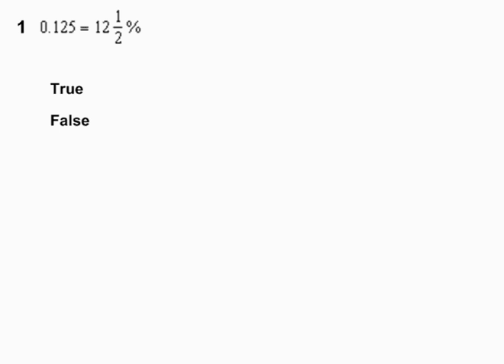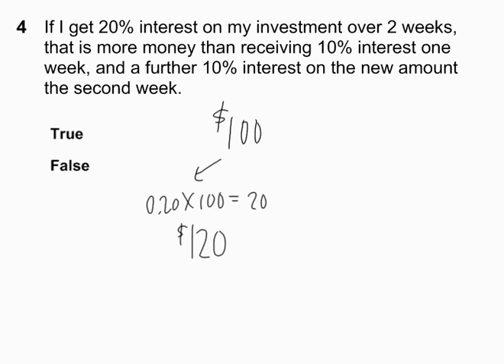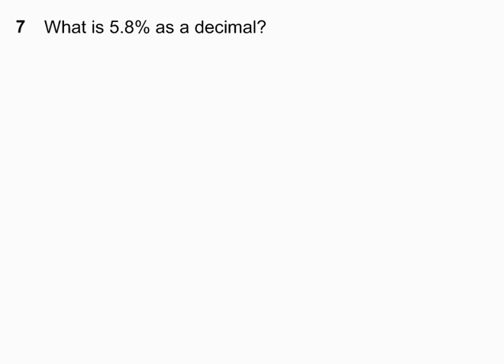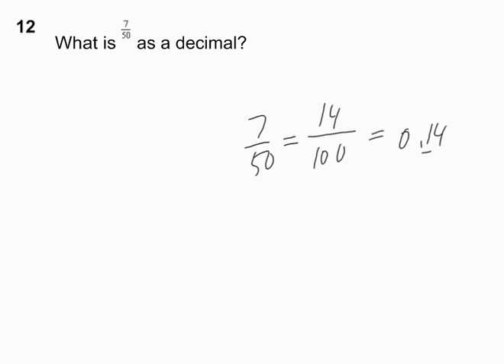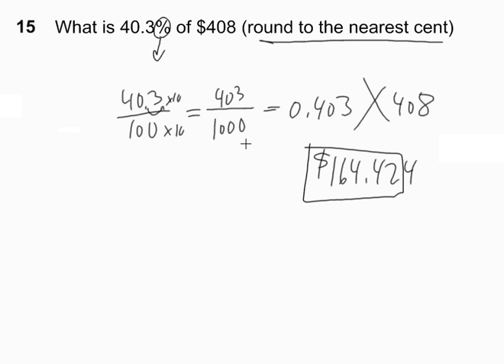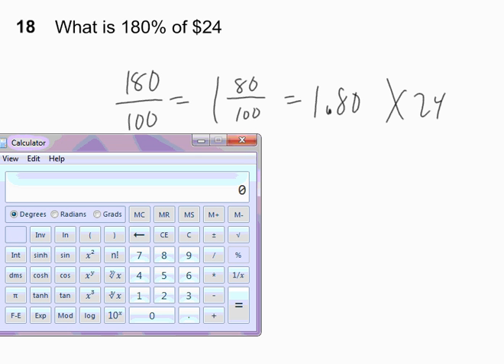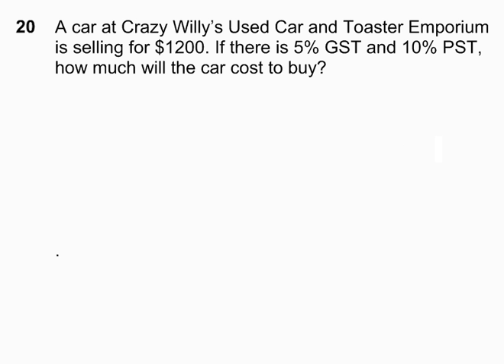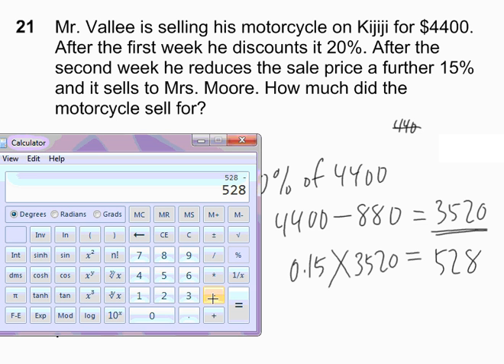Chapter 4 Practice Test Answers G8